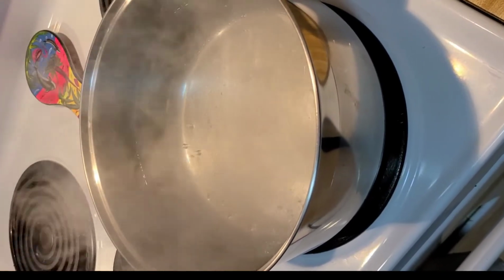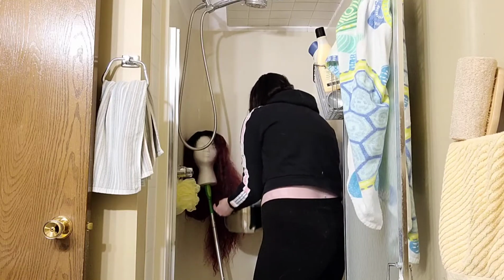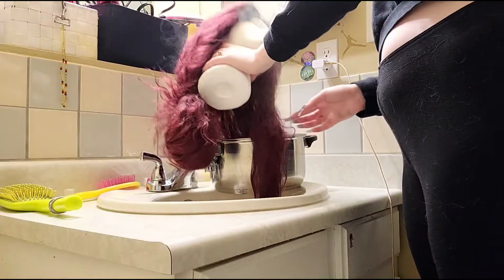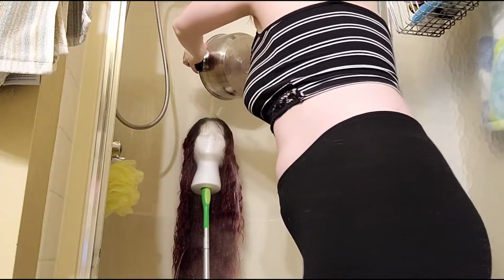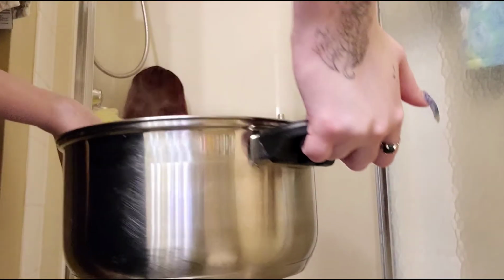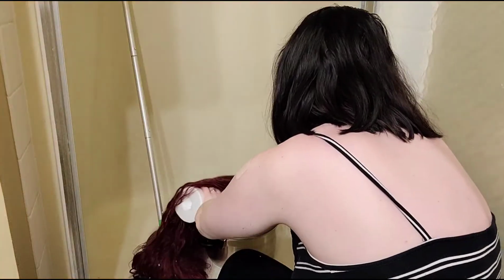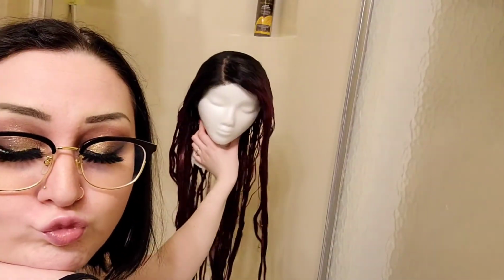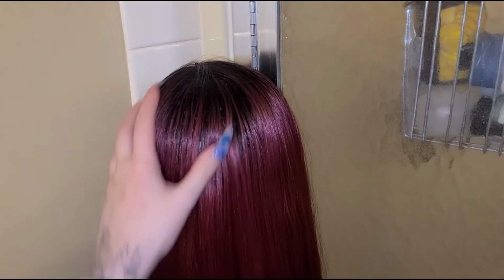How to Straighten a Curly Synthetic Wig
This is how I straightened my Synthetic Wig using the Hot Water Method